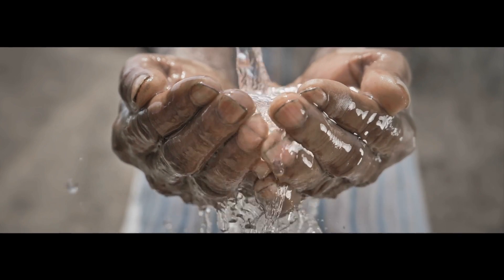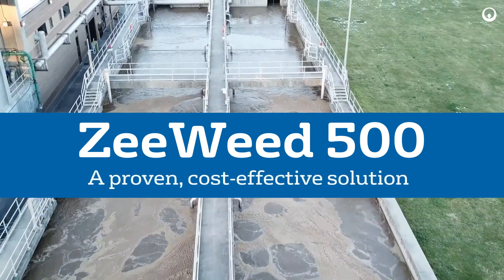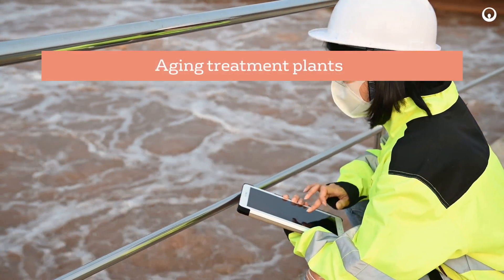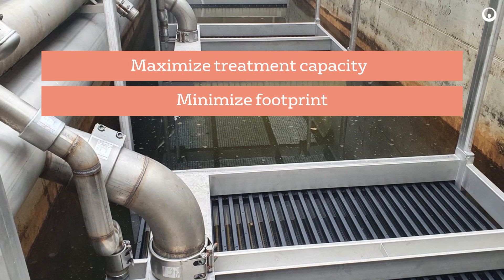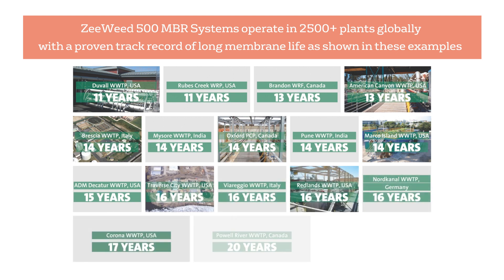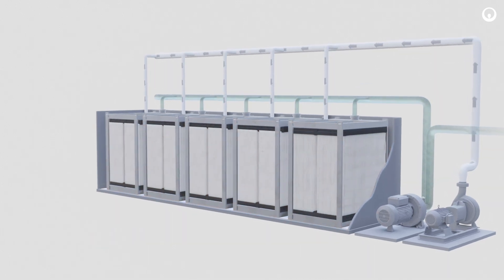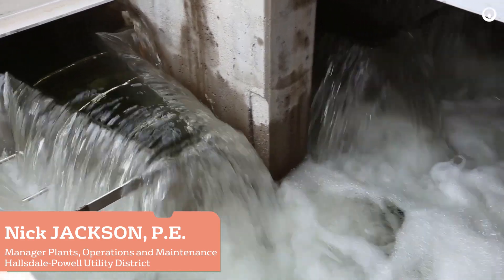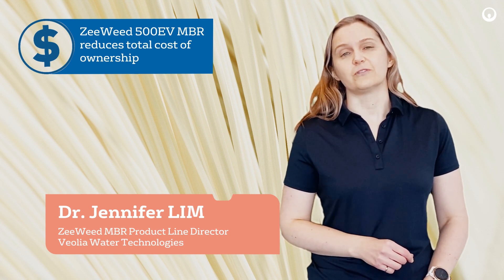ZeeWeed 500 MBR, Enabling the wastewater utility of the future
ZeeWeed* 500 for Large Municipal MBR is addressing the ever-changing needs of municipal customers looking to address the water challenges our world faces today.
• Lower the CAPEX associated with expanding capacity
• Increase treatment capacity in a smaller footprint
• Reduce annual energy and maintenance costs
• Enjoy longer membrane life with simplified maintenance

*Trademark of Veolia; may be registered in one or more countries